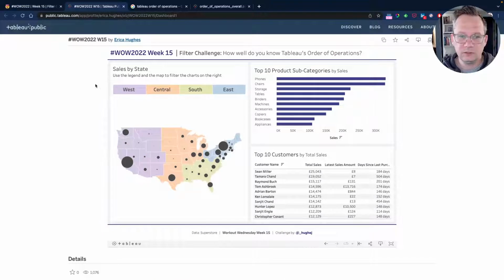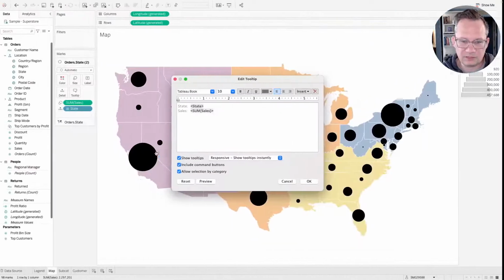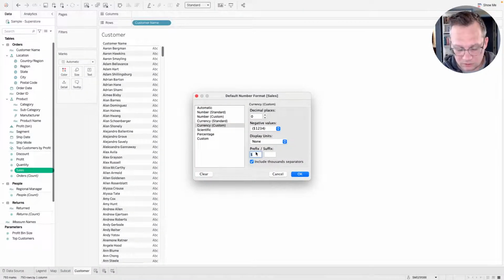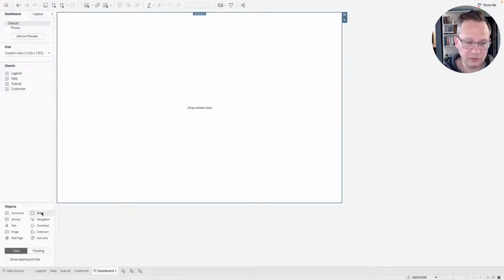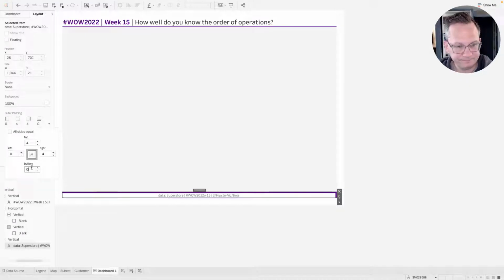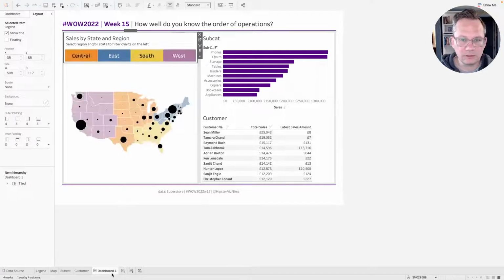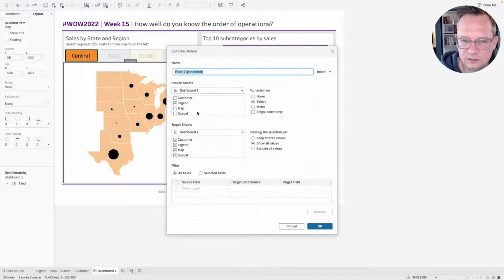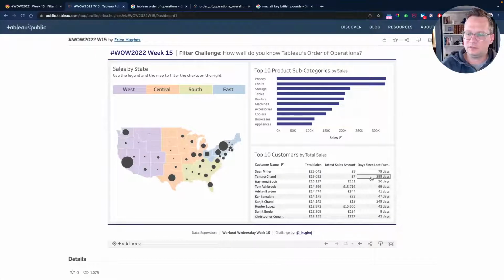WOW2022 | 15 | Fun with Filters